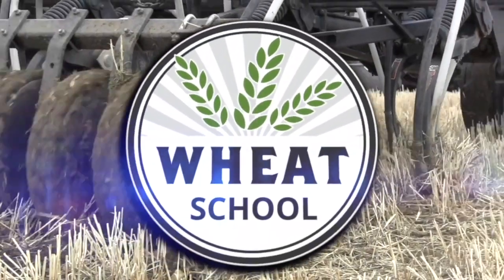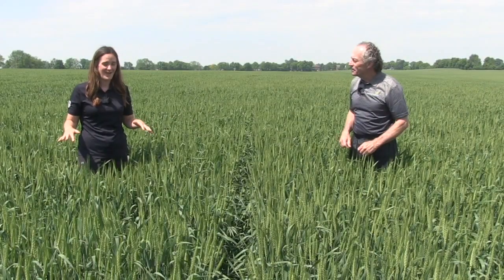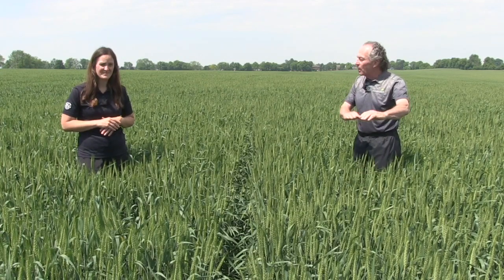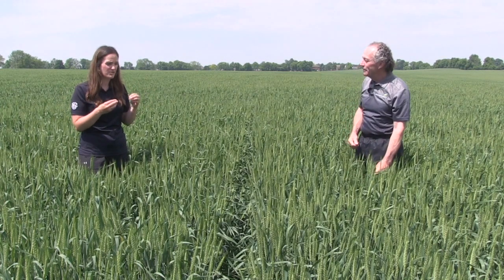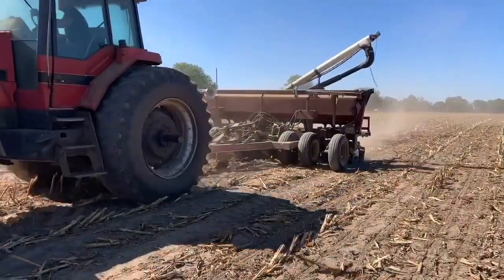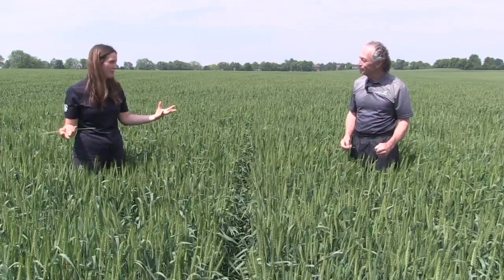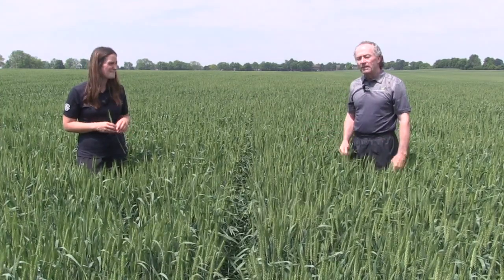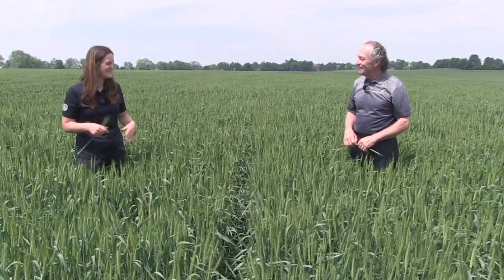Wheat School: Downforce delivers uniformity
In this Wheat School episode, we're joined for another Follings' research farm report with Joanna Follings, cereals specialist with OMAFRA, and Peter "Wheat Pete" Johnson, RealAg's resident agronomist. The first thing that the duo notice? Uniformity differences.